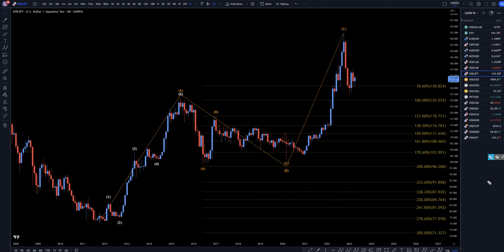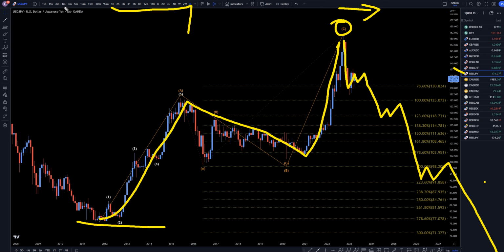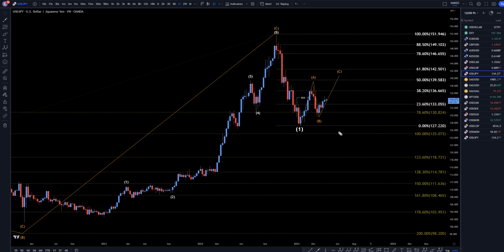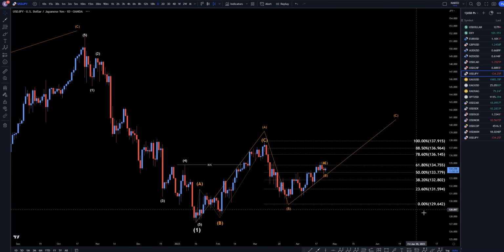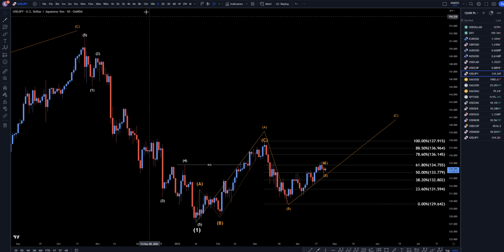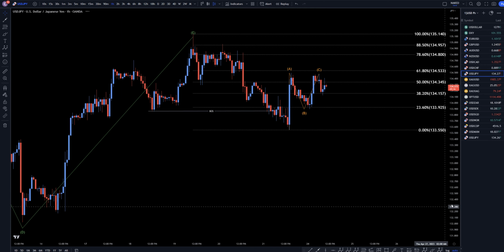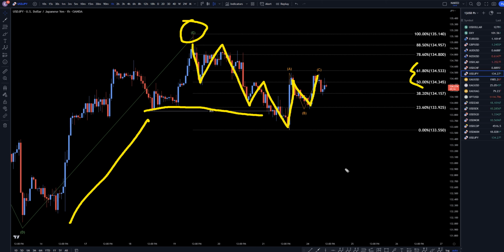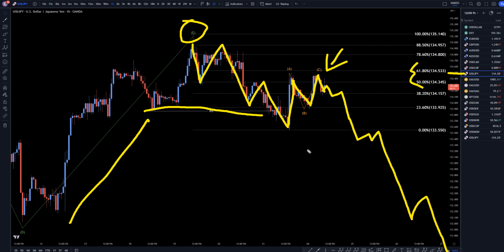USDJPY Trading Strategies: April 24, 2023, In-Depth Technical Analysis & Forecast FX Pip Collector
Video Title:  USDJPY Trading Strategies: April 24, 2023, In-Depth Technical Analysis & Forecast FX Pip Collector
This video is about USD/JPY Trading Strategies: April 24, 2023, In-Depth Technical Analysis & Forecast. But it also covers the following topics: